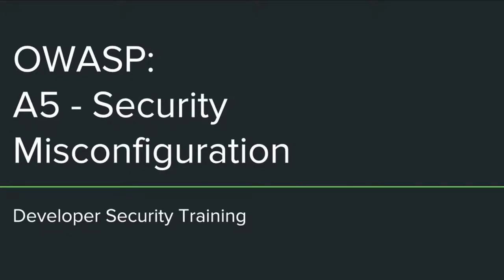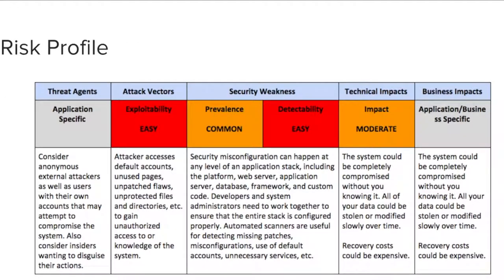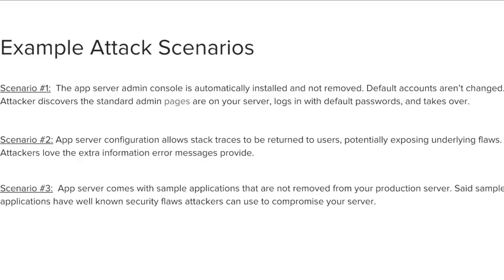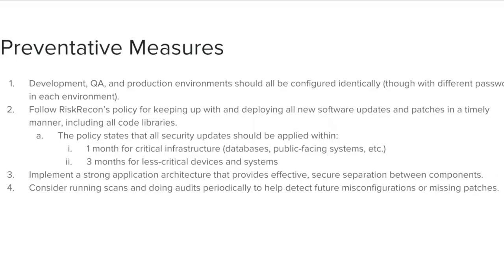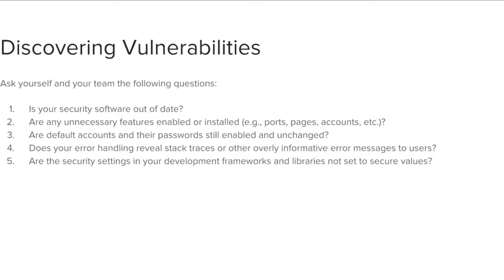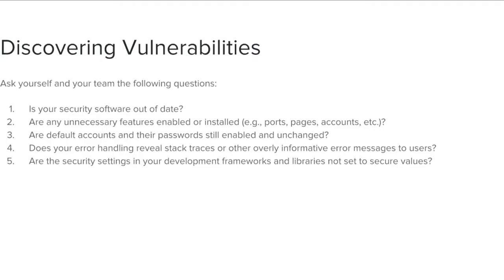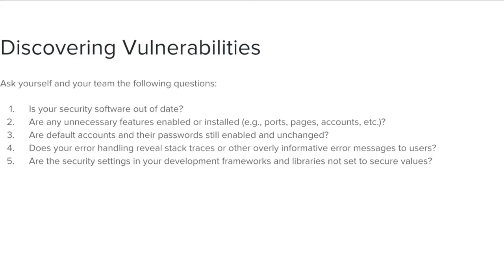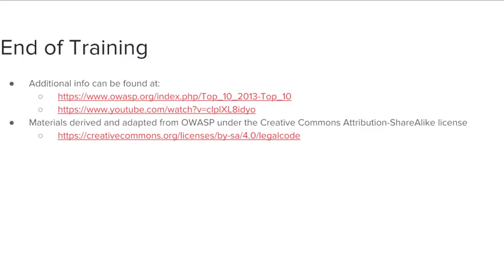OWASP A5 - Security Misconfiguration